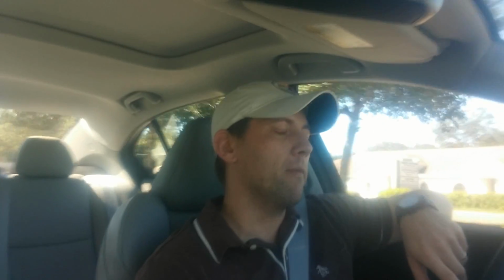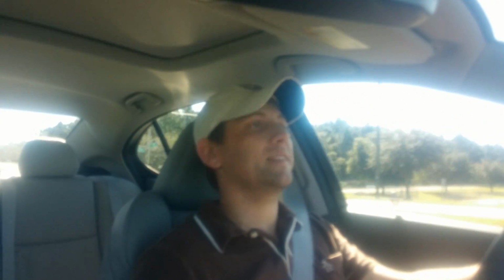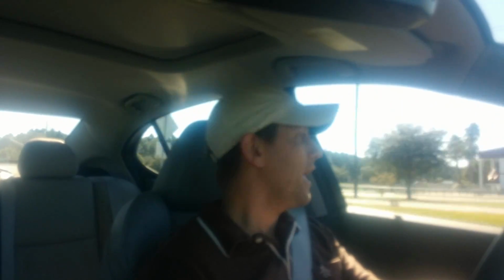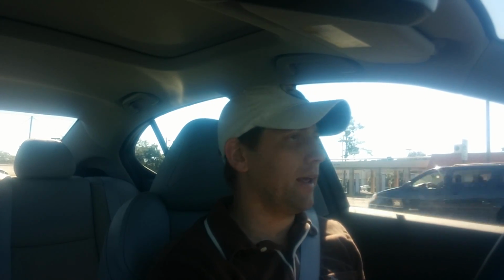2015 Acura TLX 2.4L Review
Justin Cupler reviews the all-new 2.15 Acura TLX 2.4L.